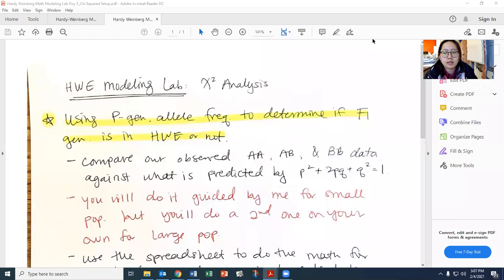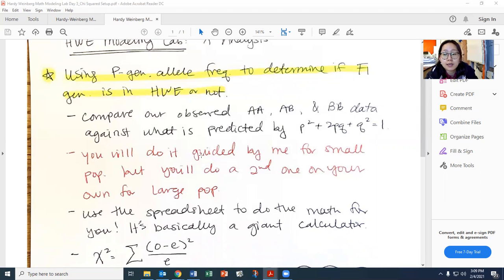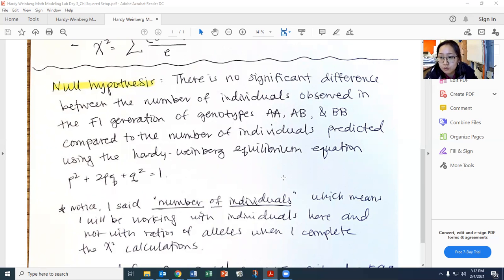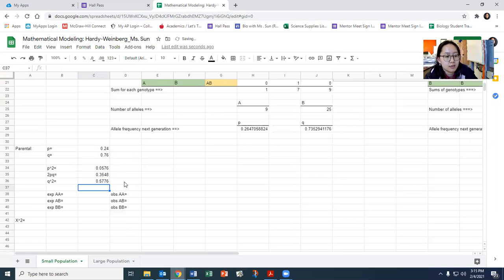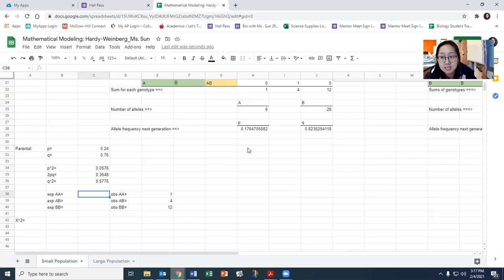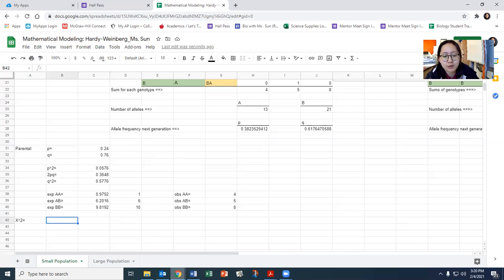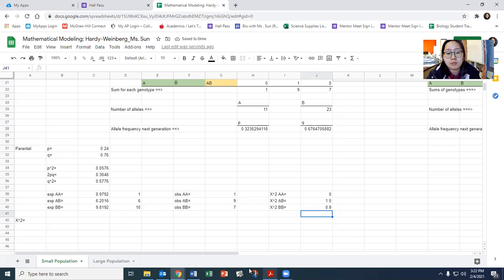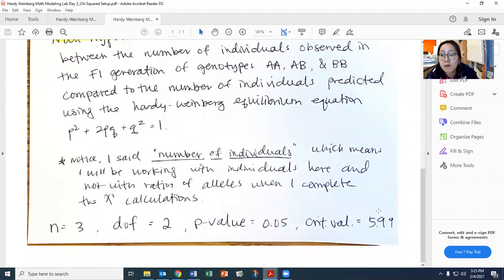Hardy Weinberg Equilibrium Math Modeling Lab Day 3 Chi Squared Analysis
Guiding through of completing a chi-squared analysis on determining if the F1 generation is in HWE or not.